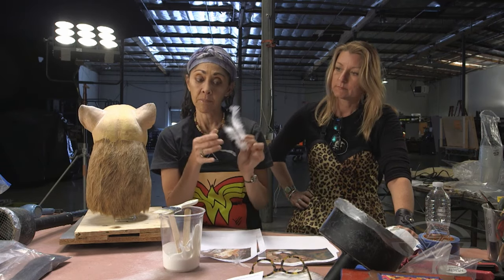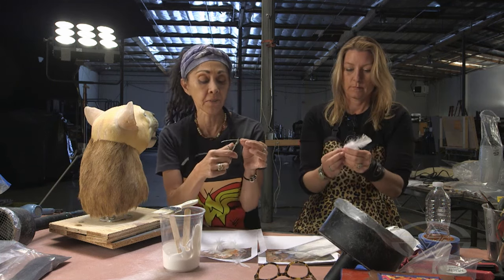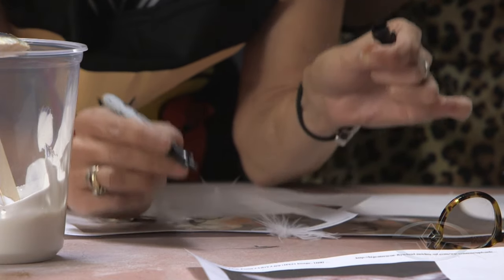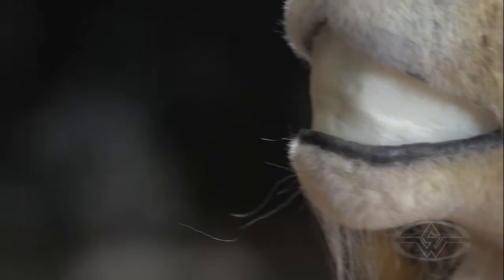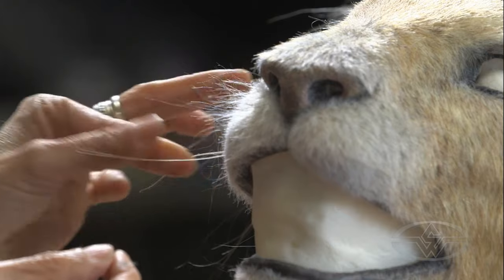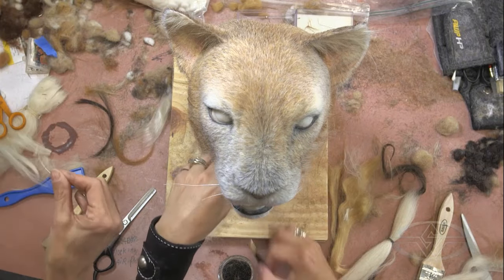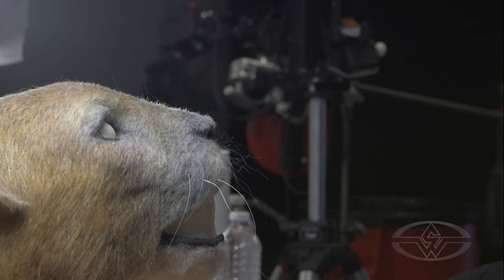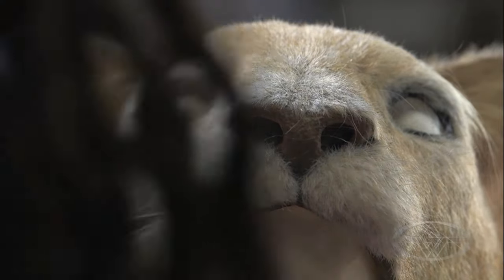How to Prep and Add Whiskers to Animatronic Animals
In this excerpt from our Fur Transfer, Electrostatic Flocking, And Hair Punching course, master creature FX, hair, and feather artist Deborah Galvez shares over three decades' worth of creature effects hair work techniques to help you make whiskers and attach them to create your very own lifelike animal puppets.

In this lesson, Deborah Galvez, with the help of master wig maker and hair artist Connie Grayson Criswell, demonstrates the best methods for making the perfect (or, in this case, purr-fect) whiskers and adding them to your puma puppet.